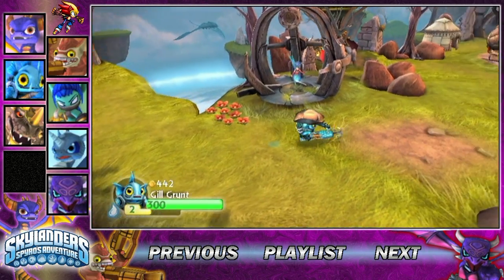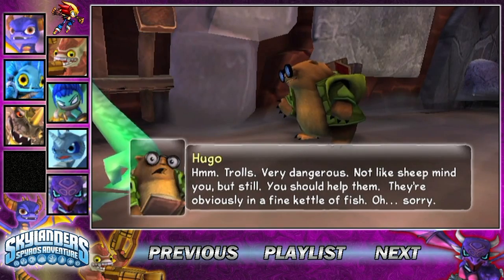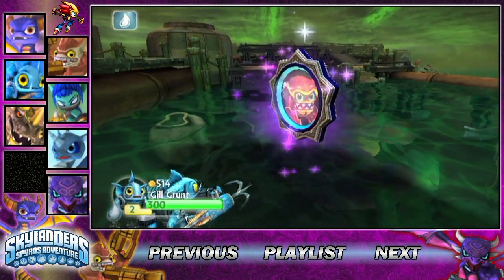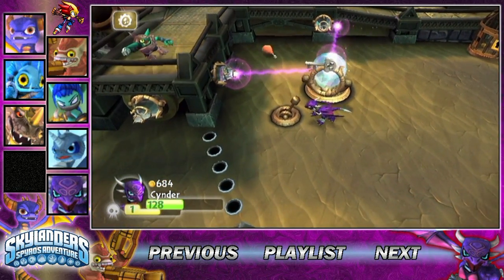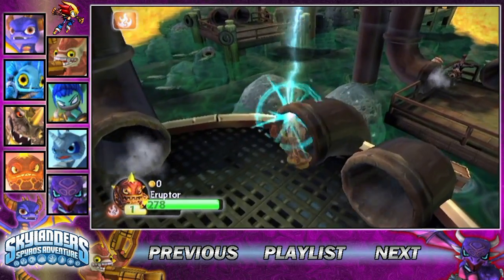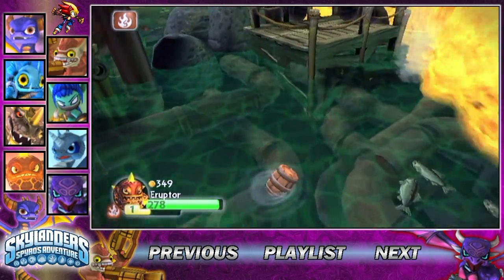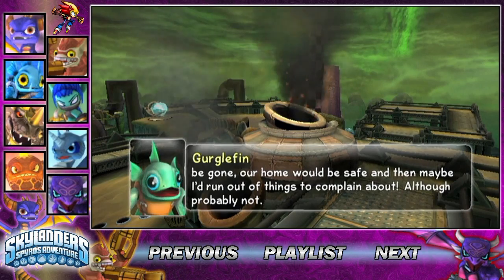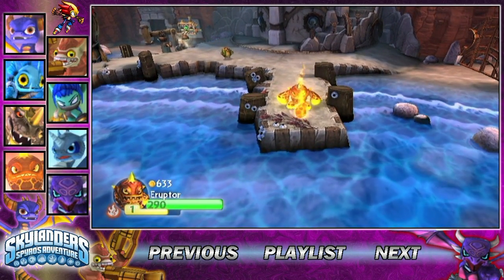Let's Play Skylanders: Spyro's Adventure - Chapter 5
Holy catfish!  Chapter 5 is about to begin!  And things heat up when the final Skylander of the team makes his grand debut in the roster!

Skylanders: Spyro's Adventure
Chapter 5